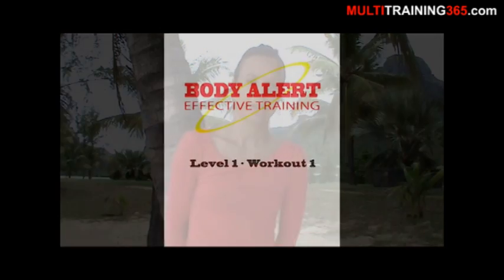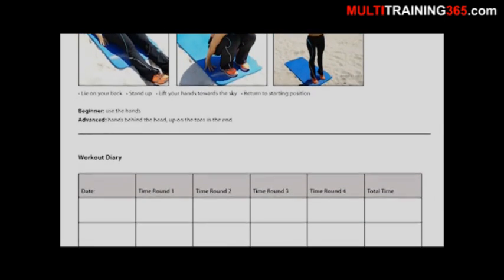Day 13 - Get FIT in 27 DAYS - Level 3 Workout 3